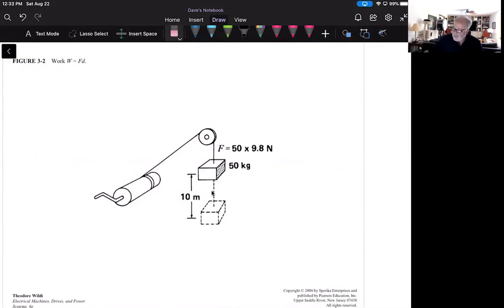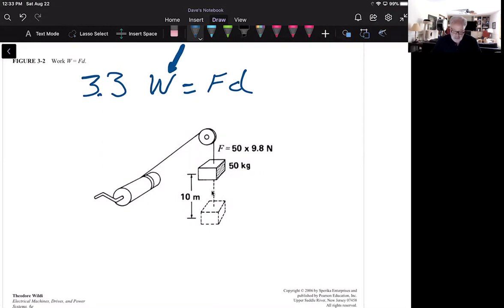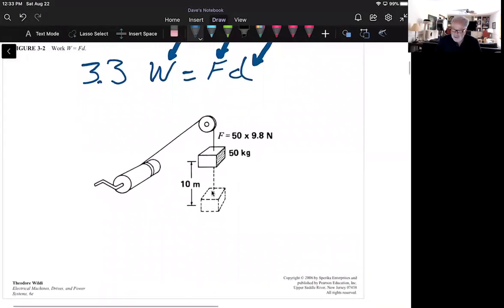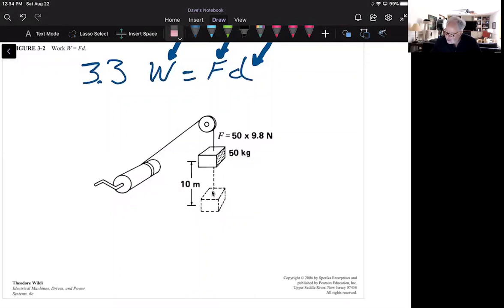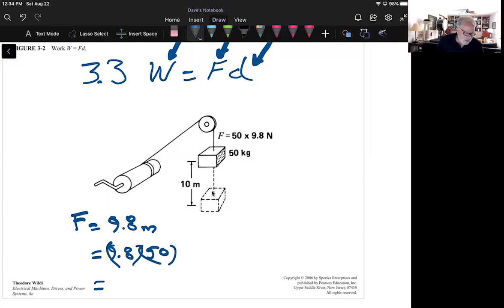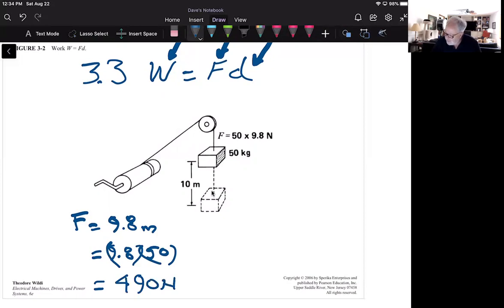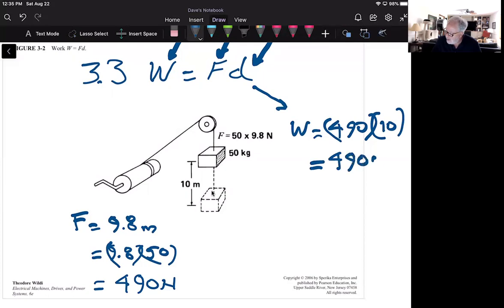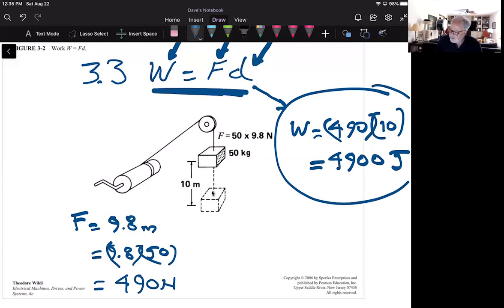Wildi_CH.3_Section 3.3_Mechanical Work